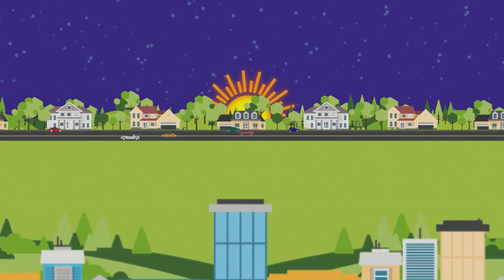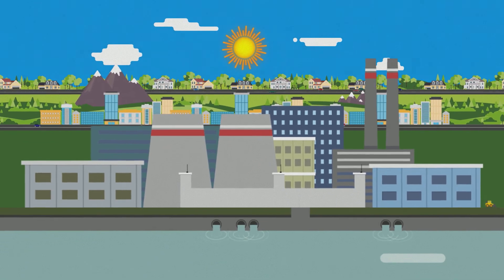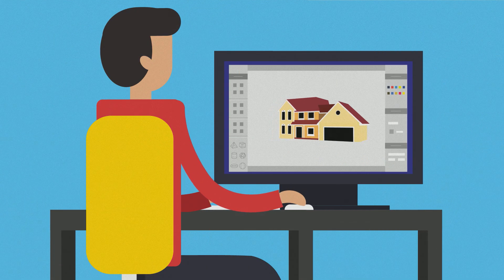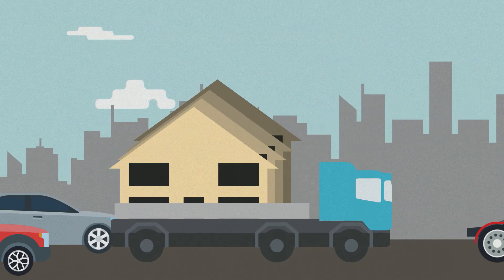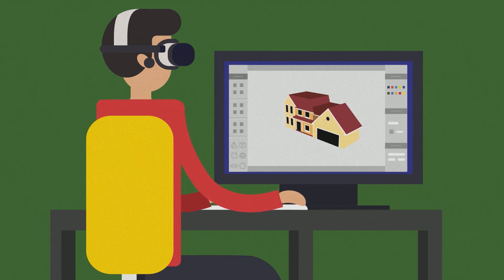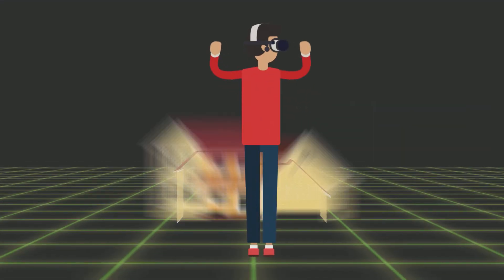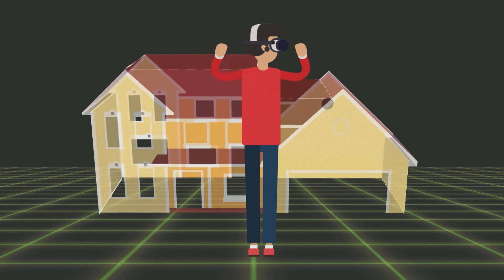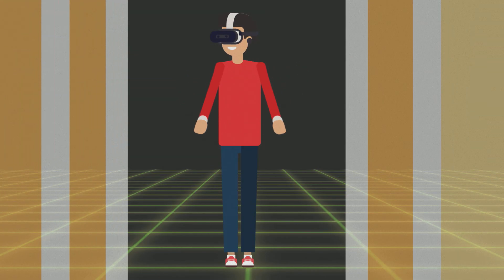How 3D printing can make construction better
In the construction industry, progress towards sustainability is slow. Due to the complexity and unwieldiness of the supply chain, green management interventions have yielded minimal improvements.

But disruptive technologies such as 3D printing have the potential to change the way that products are designed and manufactured, fundamentally changing the structure of supply chains.